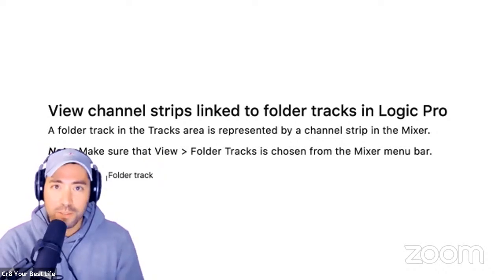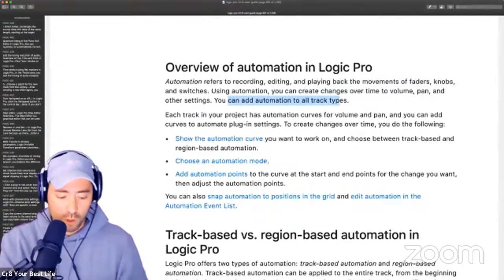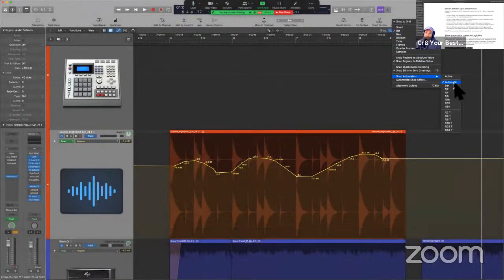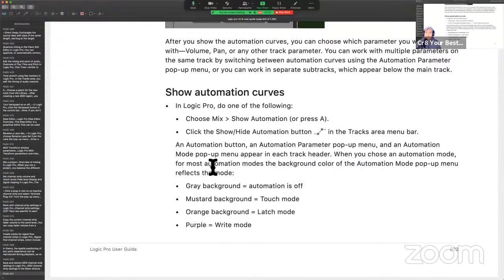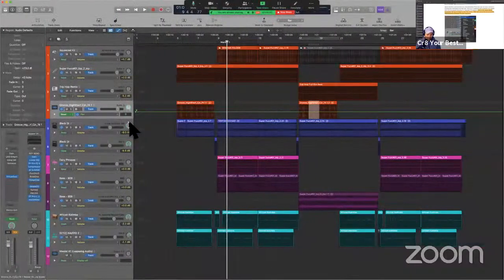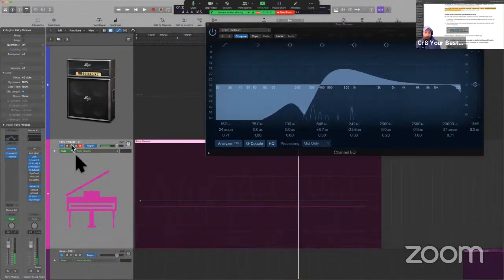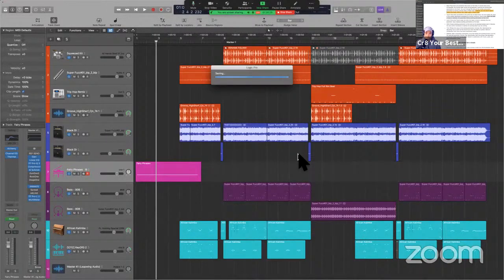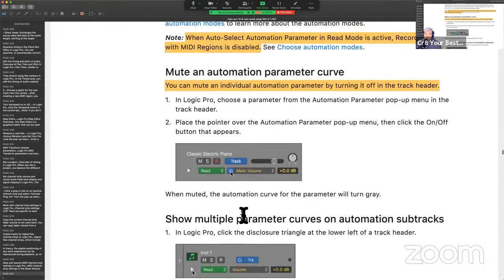Chapter 15 - Automate Mix and Effect Settings - Logic Pro Tutorial and User Guide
⏱️TIMESTAMPS⏱️
- 00:00 Intro
- 02:02 View channel strips linked to folder tracks
- 06:04 Work with folders
- 10:54 Automate mix and effects settings
- 11:13 Overview of automation
- 13:39 Track- based vs. region-based automation
- 26:26 Convert between types of automation
- 30:07 Show automation curves
- 37:40 Switch between track-based and region- based automation
- 38:45 Choose the parameters to automate
- 53:00 Mute an automation parameter curve
- 54:16 Show multiple parameter curves on automation subtracks
- 56:52 Choose automation modes
- 01:06:30 Set the same automation mode for selected tracks
- 01:07:45 -Set the automation mode using key commands
- 01:08:13 Use Trim Automation mode